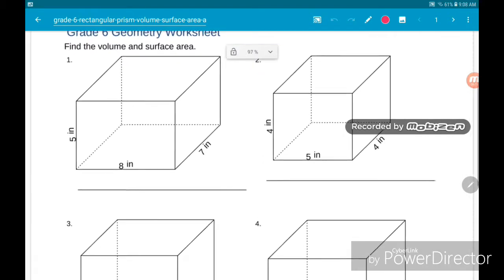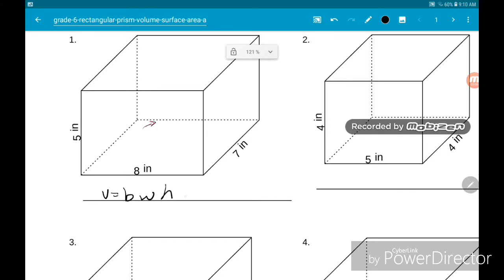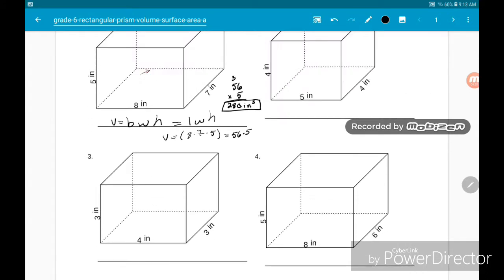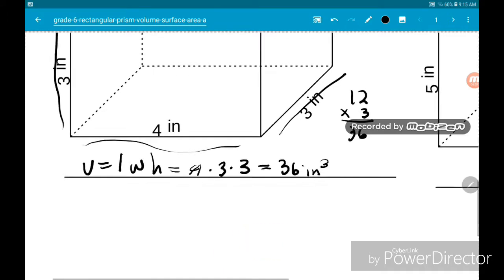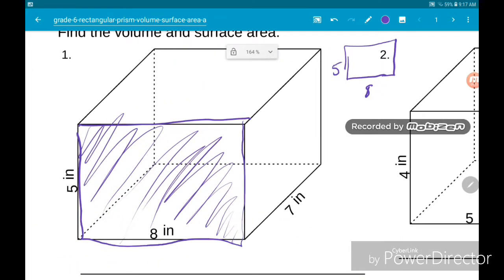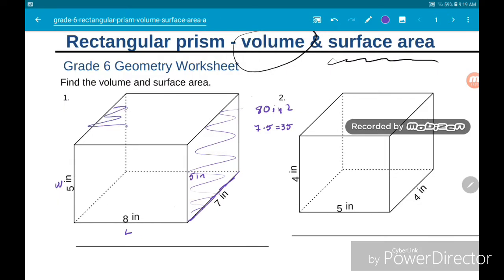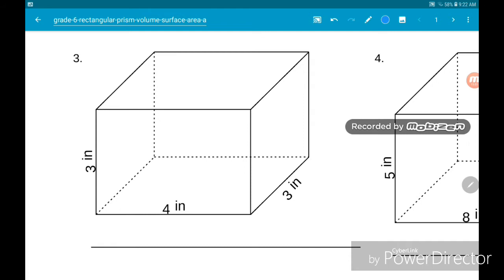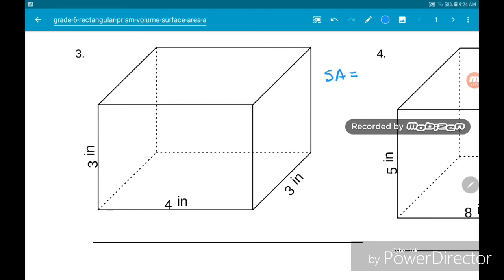8th Grade Math 9.12.2019